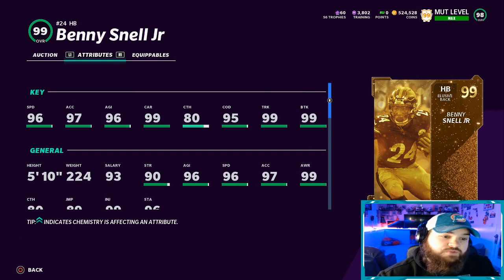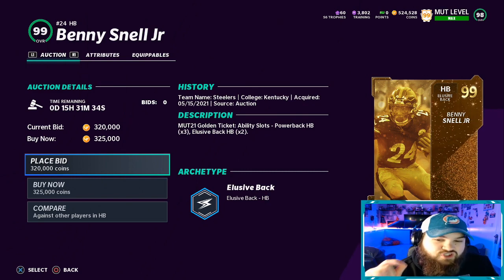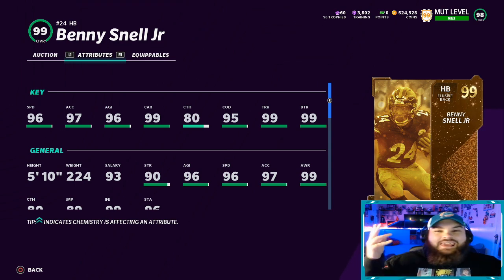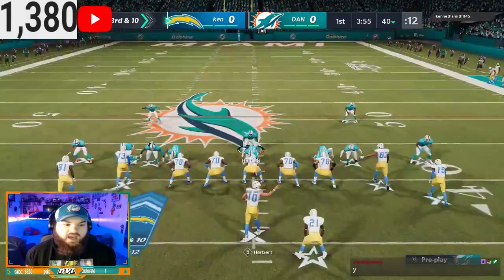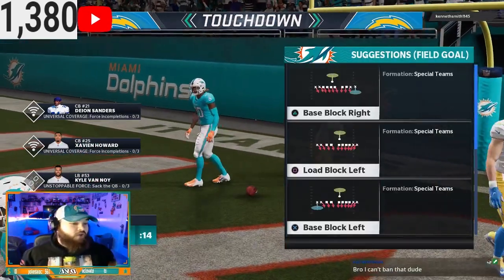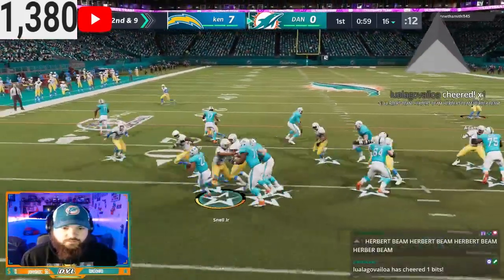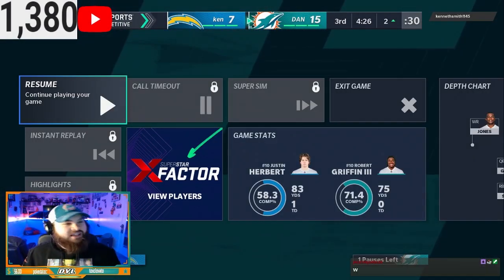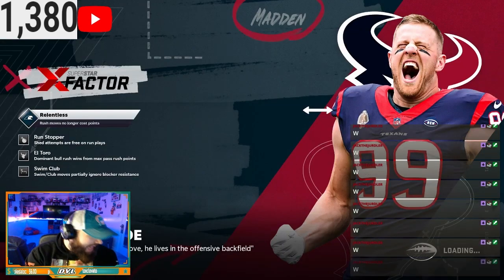BENNY SNELL IS A TANK (GOLDEN TICKET BENNY SNELL GAMEPLAY) MADDEN 21 ULTIMATE TEAM CARD REVIEW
In todays video we dropped a gameplay of the new golden ticket benny snell in madden 21 ultimate team.